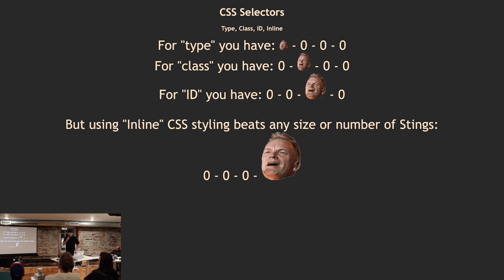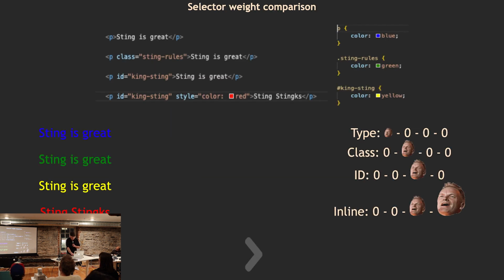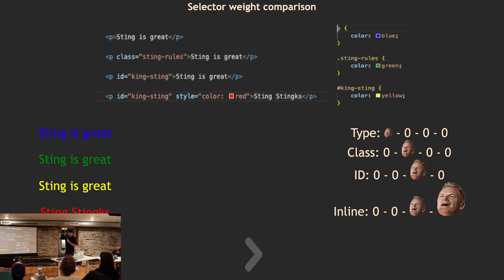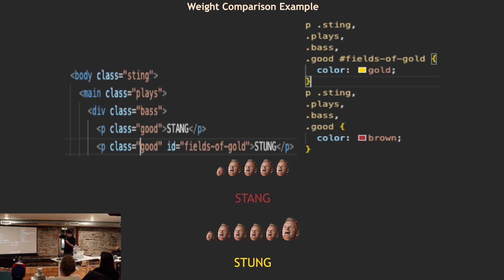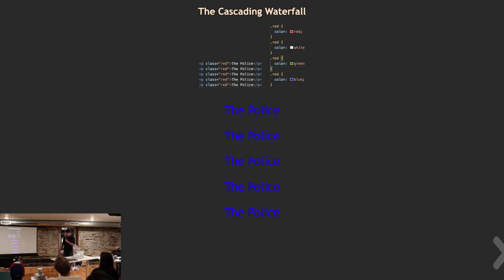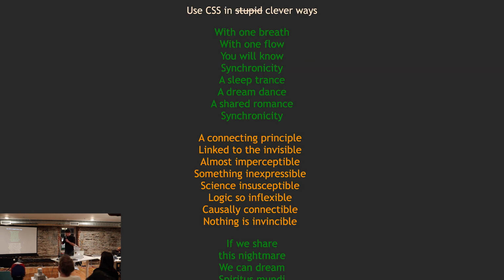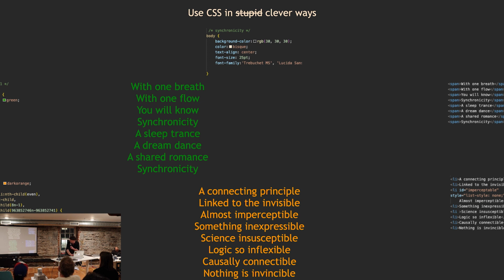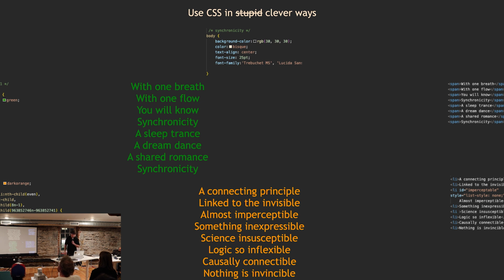CSS selector specificity weights - Dale Wilson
Dale Wilson, Junior Full-Stack Developer, speaks to us about CSS selector specificity weights, how they are compared and who wins or loses in the cascading waterfall that is CSS.

About Dale:
I am finishing the Career Foundry boot camp and am eager to get out there and take the tech world by storm, or just get a job.